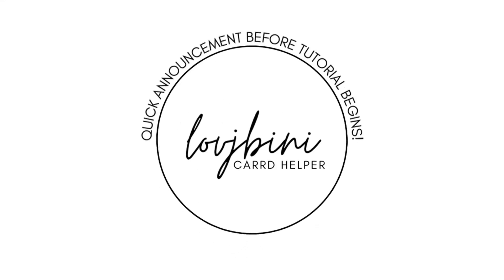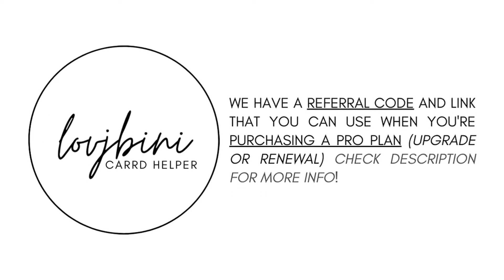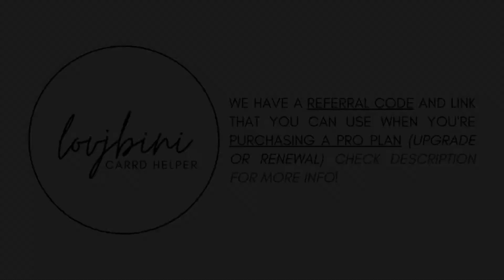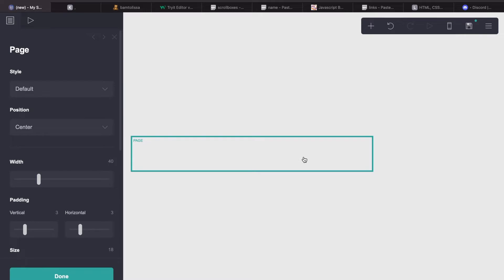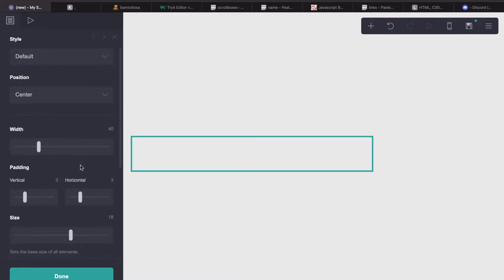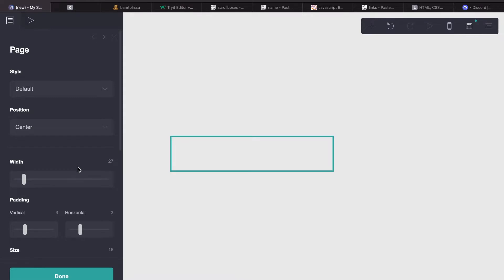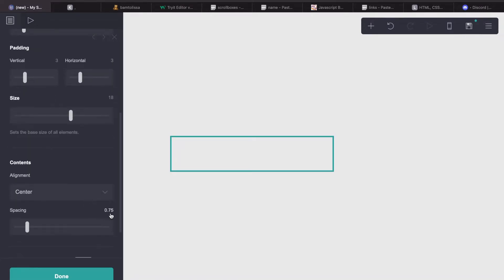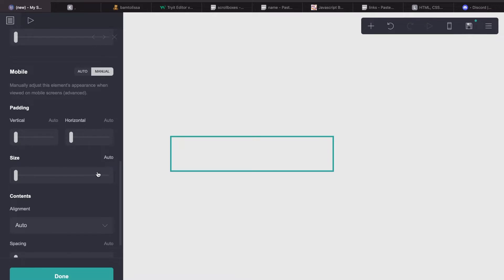simple & easy pro standard carrd tutorial — © dillfie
you DO need pro acc for this carrd!

music cr:  @chillpeach

if you want a tutorial for a specific carrd please fill out this